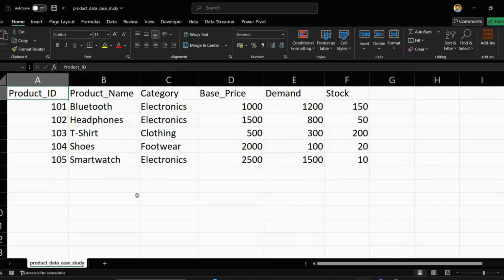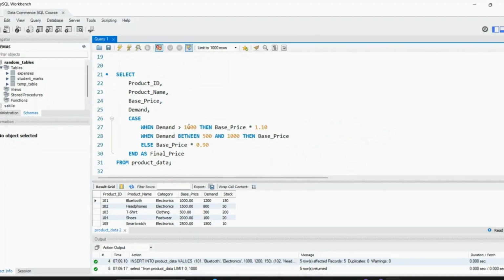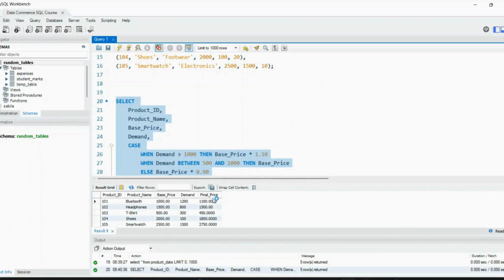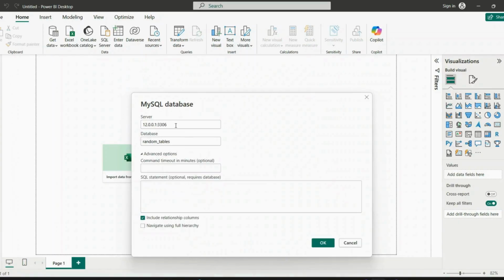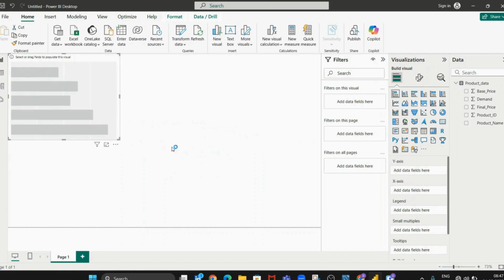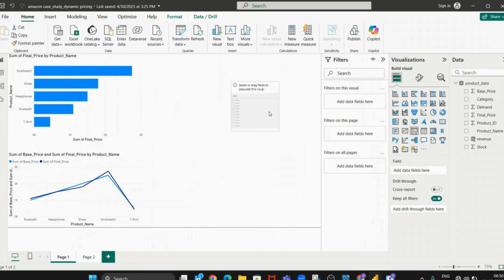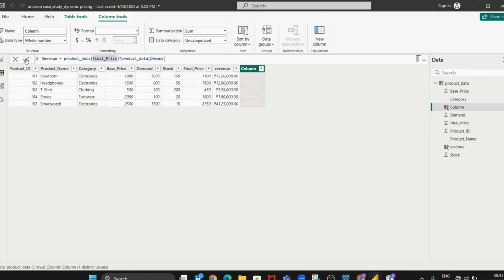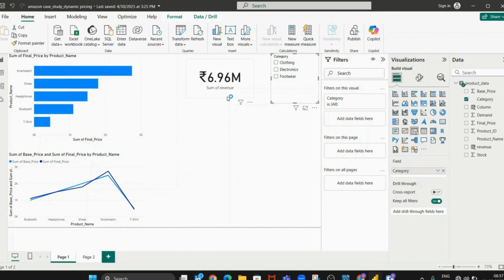Real-World Amazon Project That Helped To Crack Multiple Data Analyst Interviews !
Real-World Project case study That Helped to Crack Data Analyst Interviews!
In this video, I break down how Amazon uses real-time data analytics to adjust prices every minute — a strategy that has made them a global eCommerce giant.

🎯 What’s Inside:

Real-time pricing logic used by Amazon

1.Tools & techniques to build this as a data project

2. Insights that will help you stand out in interviews

3. Step-by-step explanation + practical walkthrough

📊 Tools Covered: SQL, Power BI, Excel

💼 Perfect For: Data Analyst aspirants, freshers, job seekers, and anyone building a strong portfolio

make sure to share what kind of videos you want in comment section ! 🙏